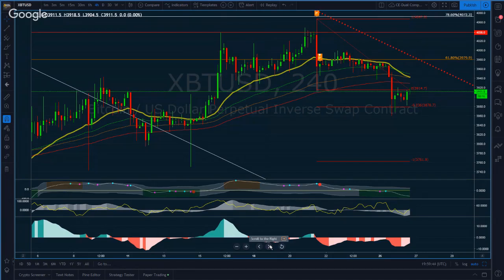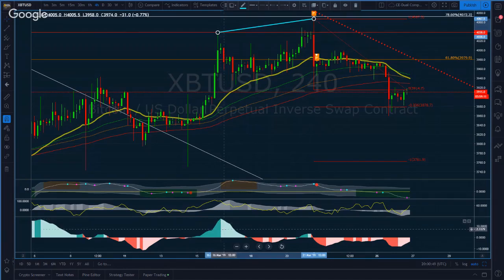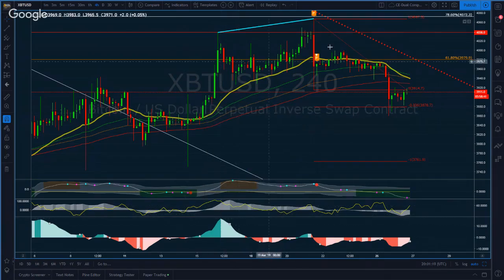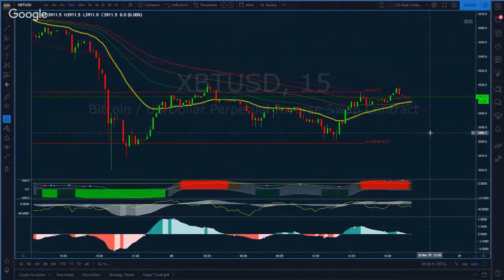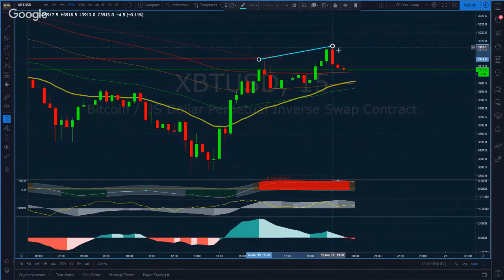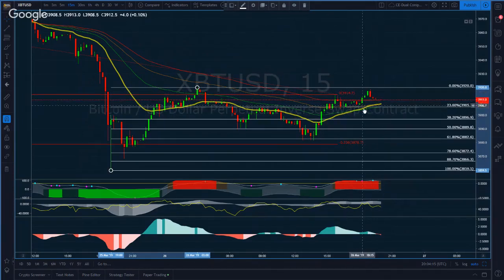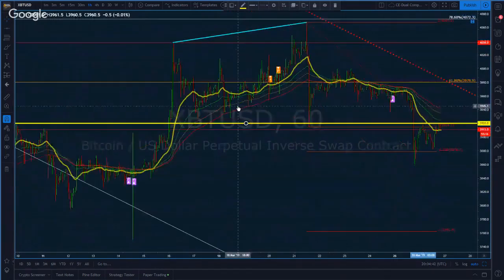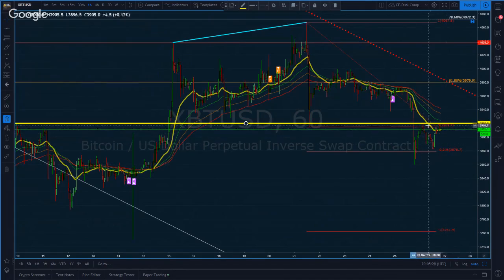Bitcoin Technical Analysis - 3/26/2019 - Divergence?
We're happy to meet like-minded users and enjoy educational chats and informational ideas.